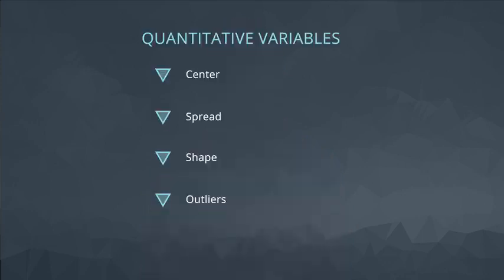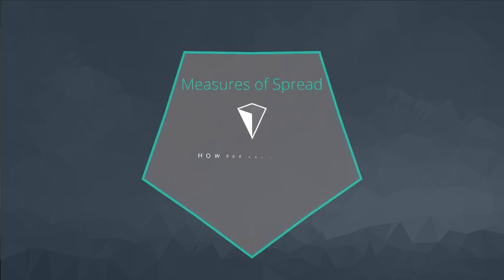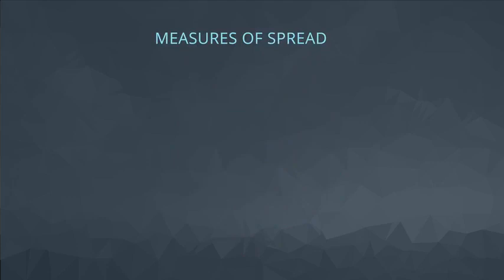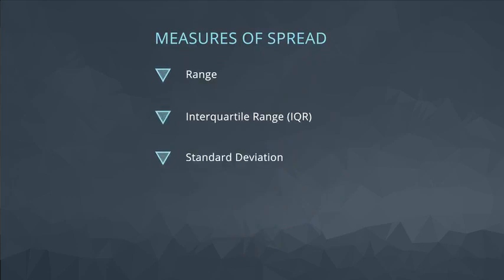1 26 Spread Part 1